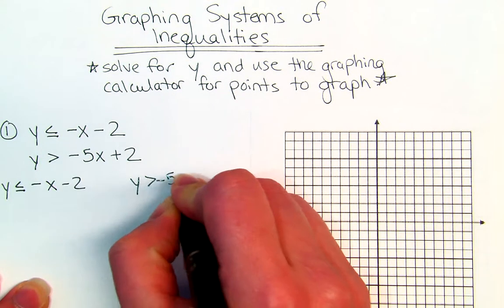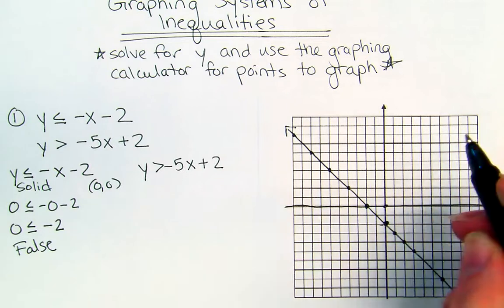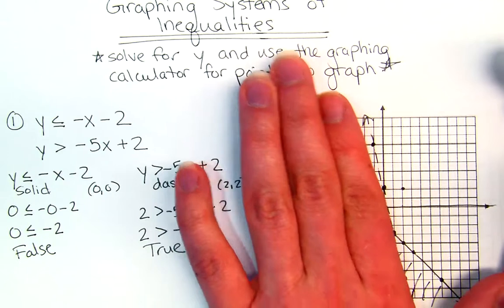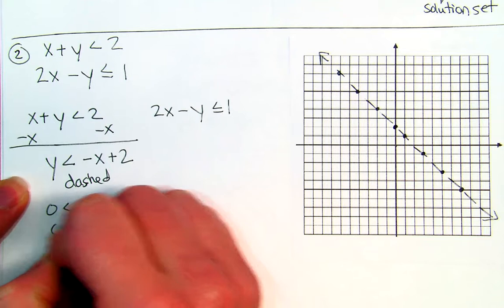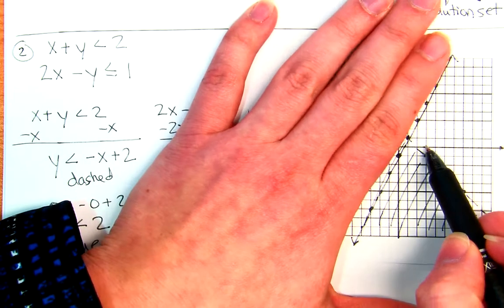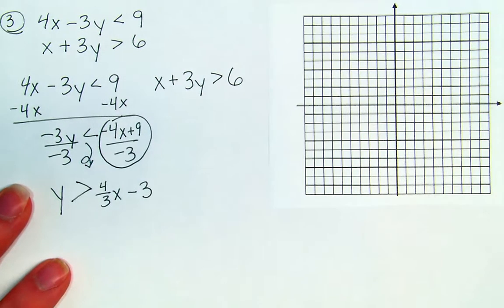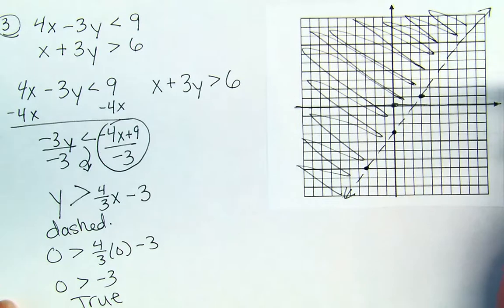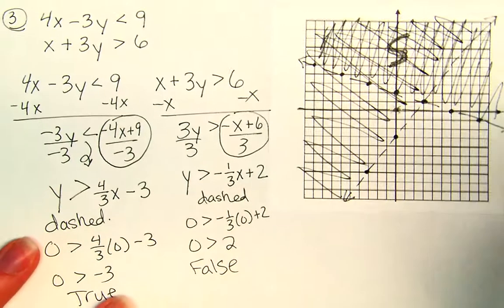Graphing Systems of Inequalities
In this lesson you will learn how to graph systems of inequalities.